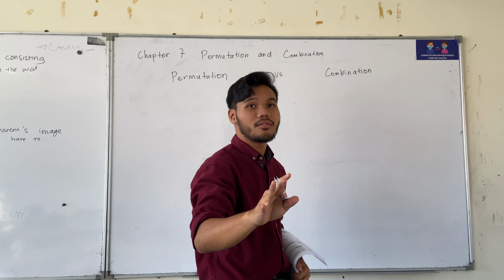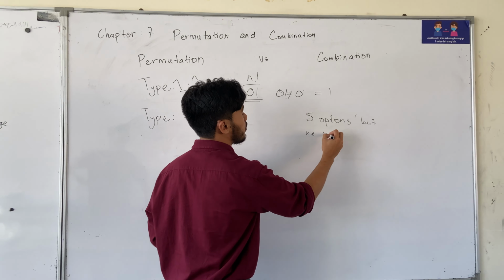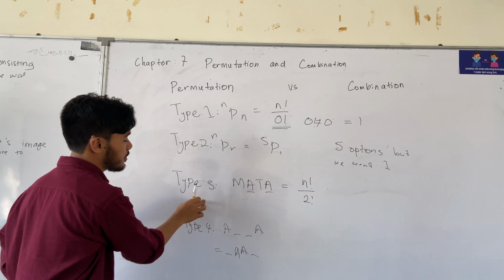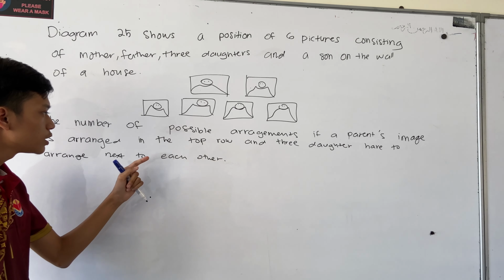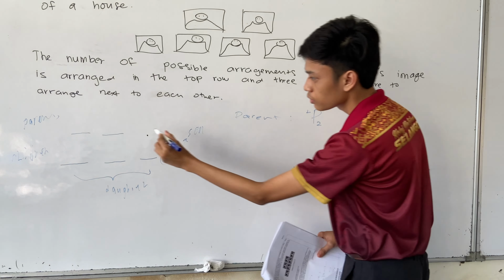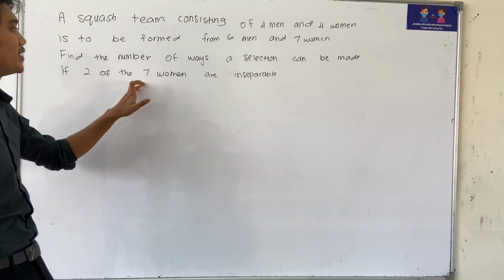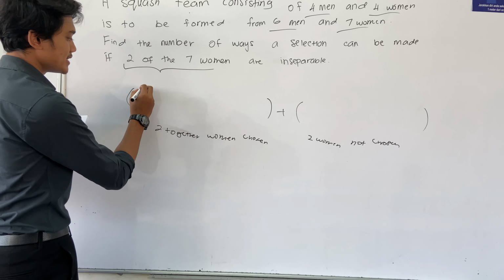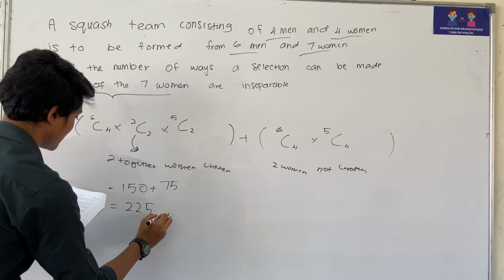Group discussion : Permutation And Combination